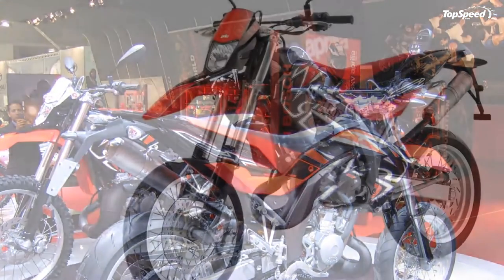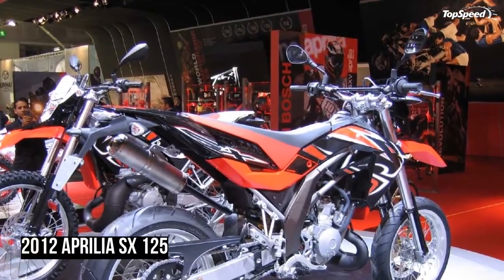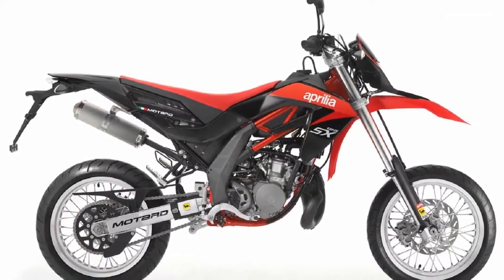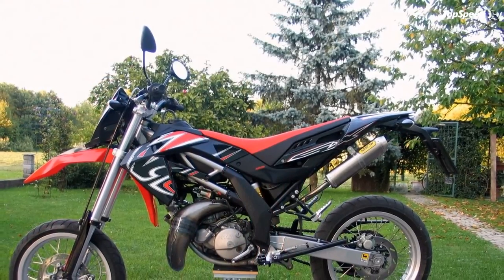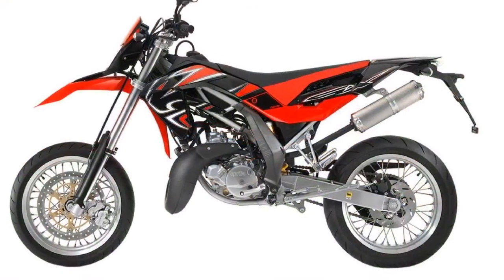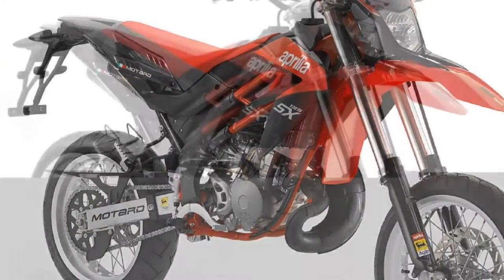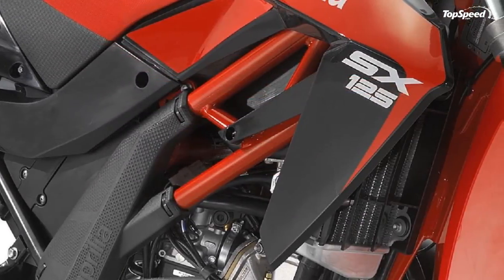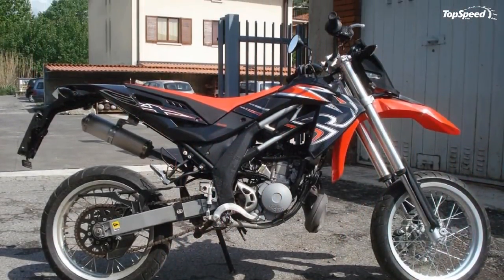2012 Aprilia SX 125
The Aprilia SX 125 draws inspiration from the innovative SXV and RXV models. The motorcycle was especially designed for the young riders who search for a rugged bike which is ready to cope with both city and off-road riding.
The SX 125 sits on 17 inch wheels shod in sport tires and is built on a strong frame. Power comes from a single cylinder unit developed using Aprilia’s experience in motorcycle racing. One of the unique features of the engine is its cylinder which is made of nickel silicon carbide (Nikasil) liner. Lubrication is provided by a separate mixer system.
The stopping power is handled by a front 260 mm disc and a two-piston floating caliper and a rear 220 mm disc combined with another floating piston.
On the other hand, the suspension includes a 40 mm upside down telescopic fork and a rear long steel swingarm.
Hit the jump for more information on the Aprilia SX 125.